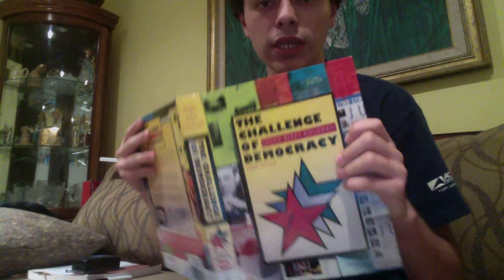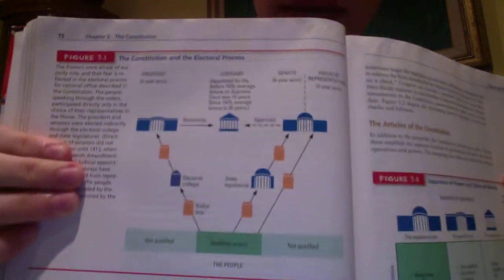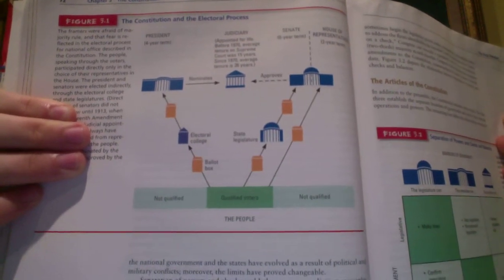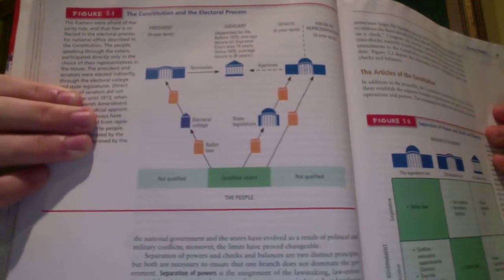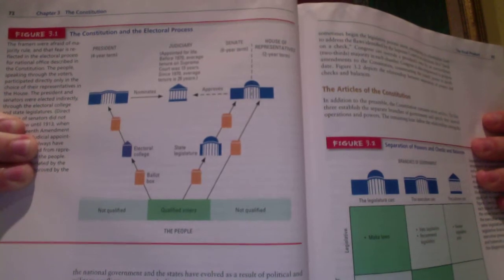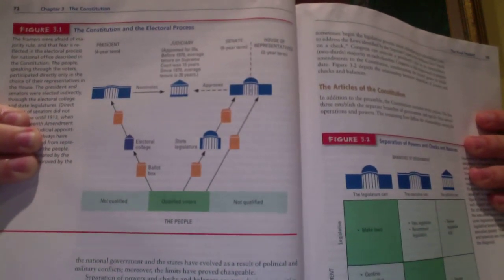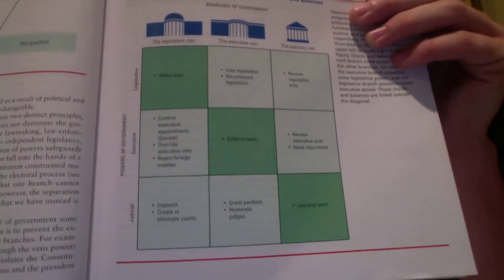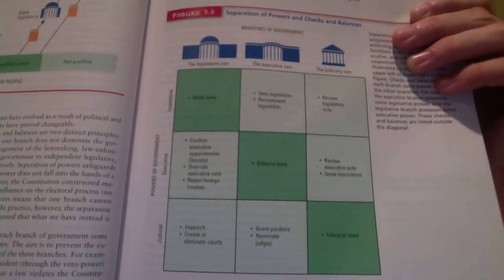American Government & Politics #5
My beginning explanation of the structure of our federal government, consisting of levels and branches as well as the separation of powers and checks and balances of the national government